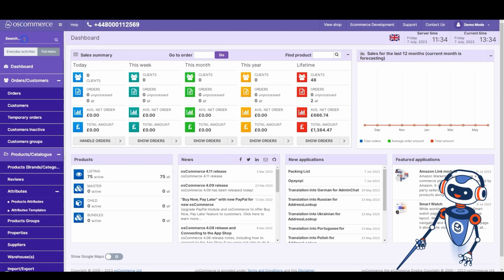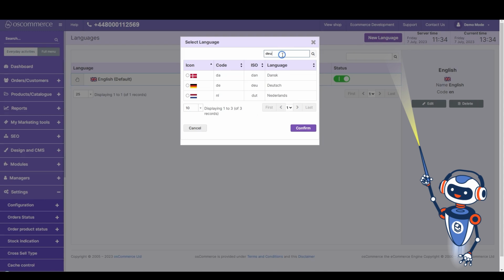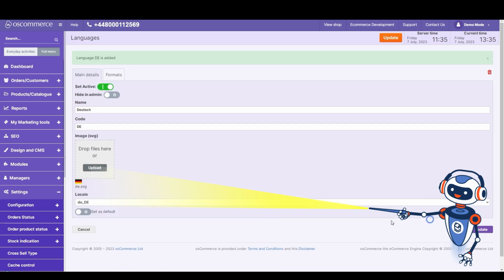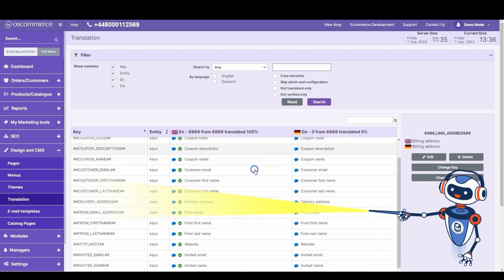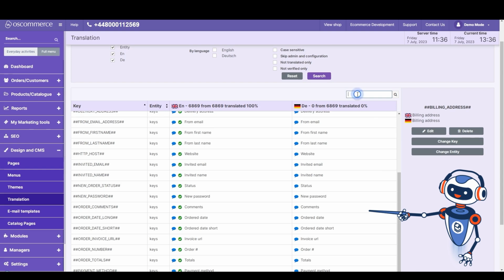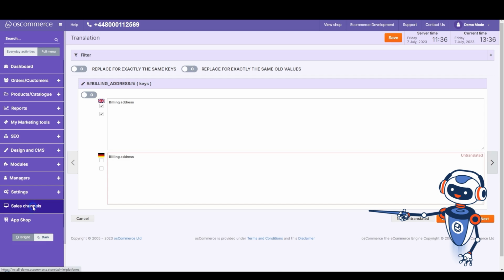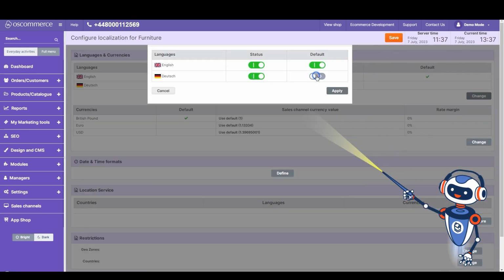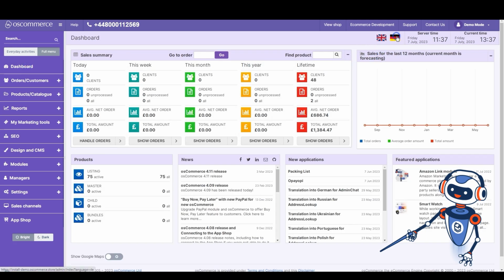Adding a New Language in osCommerce | Step-by-Step Guide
Learn how to add, configure, and activate a new language in osCommerce for both the storefront and admin area.

In this video, you’ll learn how to:

Activate the language and set the correct Locale

Configure date, time, and other formats

Manage translations under Design and CMS → Translation

Enable the new language for specific Sales Channels

Make it default if needed

Switch the admin area to the new language

✅ Expand your store to new markets
✅ Provide localized shopping experiences
✅ Easily manage translations and formats